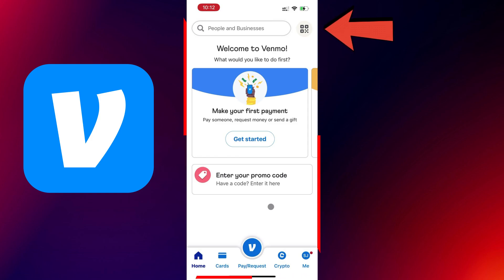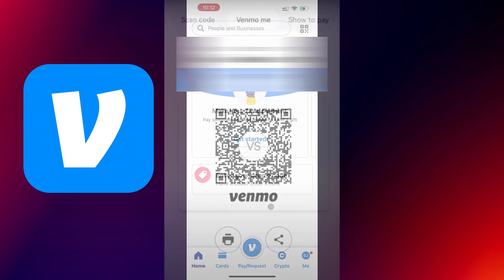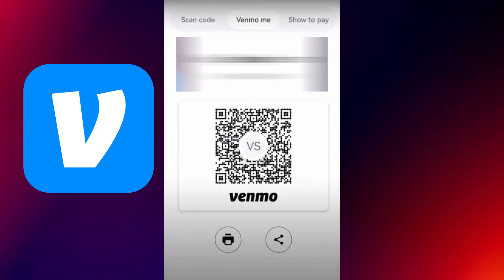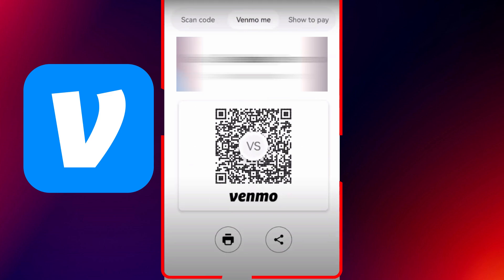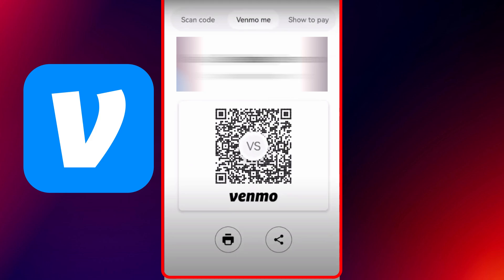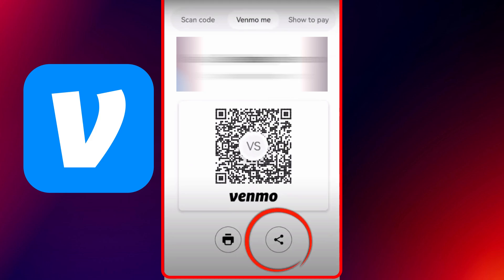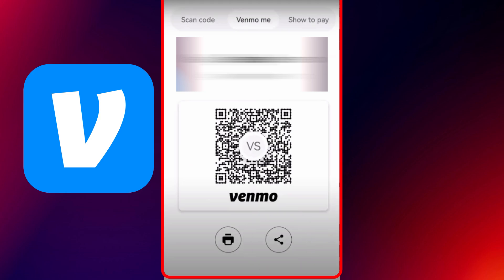How To Create Venmo QR Code (Super Simple)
Learn How To Create Venmo QR Code Easily And Quickly With This Step-By-Step Guide For Beginners. Discover How To Generate Your Personal Venmo QR Code To Receive Payments Instantly, Share It With Friends, Or Use It For Your Business. This Tutorial Shows You How To Access, Save, And Share Your Venmo QR Code On Both Android And iPhone Devices. Perfect For Anyone Looking To Simplify Digital Payments And Make Transactions Faster.